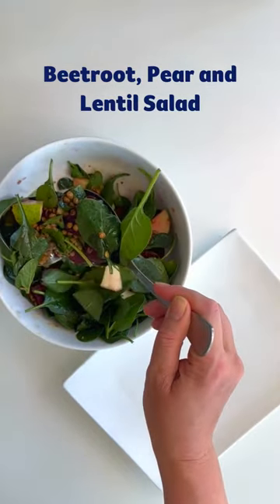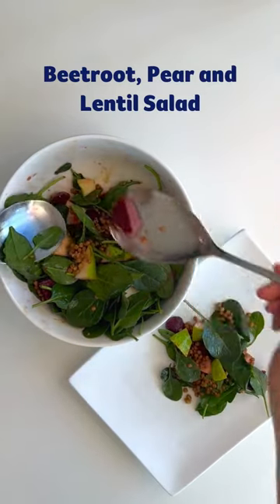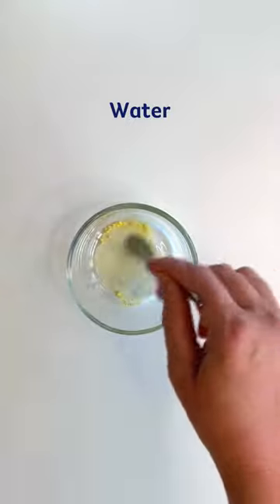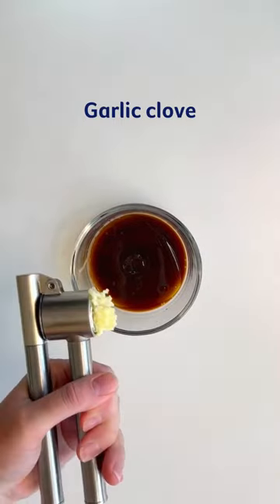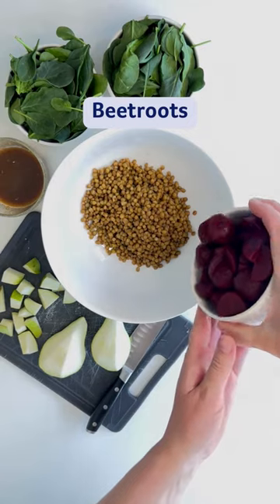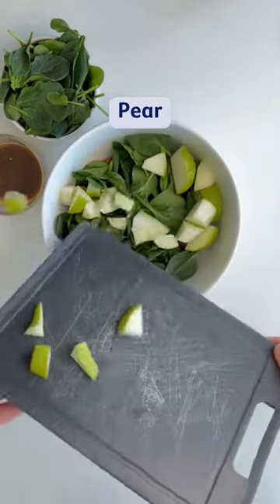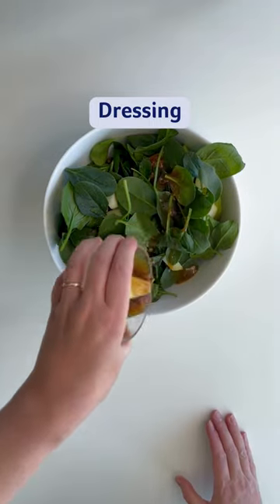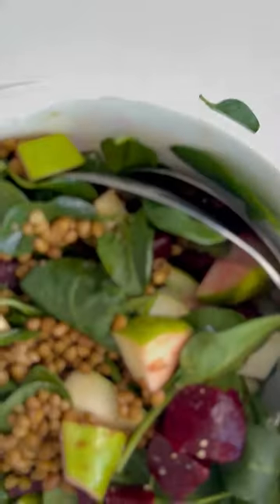Beetroot, Pear and Lentil Salad recipe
In our new series 'Cooking with Karissa', our Cancer Council SA dietitian will take you through how to make some delicious, healthy recipes.

Our Beetroot, Pear and Lentil Salad is full of fibre to reduce your risk of bowel cancer, and perfect for entertaining.

Ingredients
• 1 tin (400g) brown lentils, drained and rinsed
• 1 tin (400g) baby beetroots, drained and quartered
• 1 medium pear, diced
• 1 cup of spinach or rocket leaves
• 1 tbsp olive oil
• 1 tbsp balsamic vinegar
• ¼ tsp mustard powder
• 1 clove garlic, crushed

Method
1. Place lentils, baby beets and spinach or rocket leaves in a large bowl.
2. In a screw-top jar, add olive oil, vinegar, mustard and garlic and shake to combine to make dressing.
3. Drizzle dressing over salad vegetables and toss to combine.
4. Season with pepper and serve.